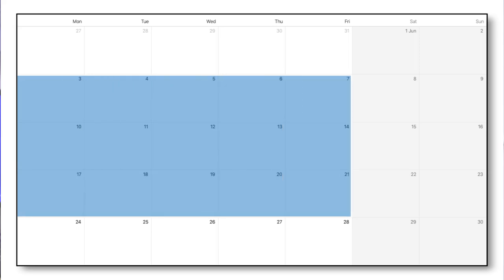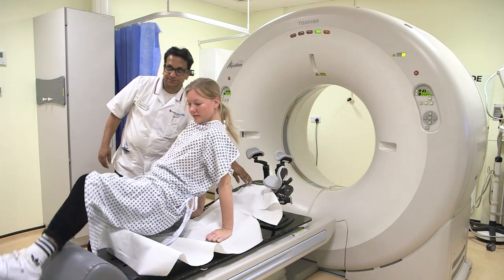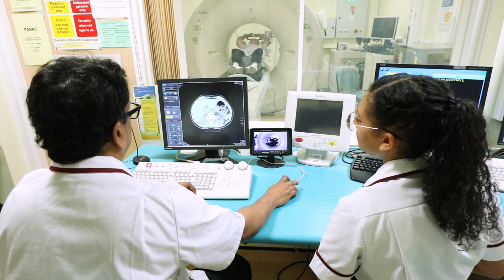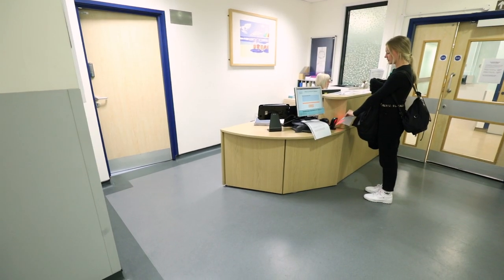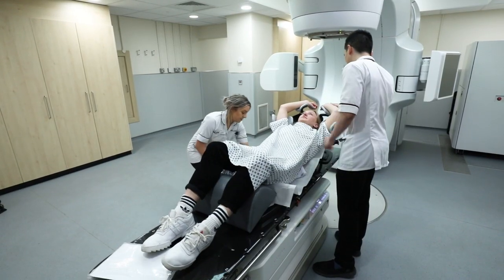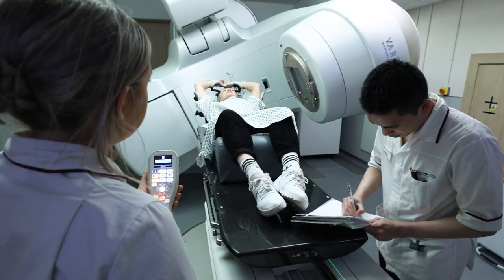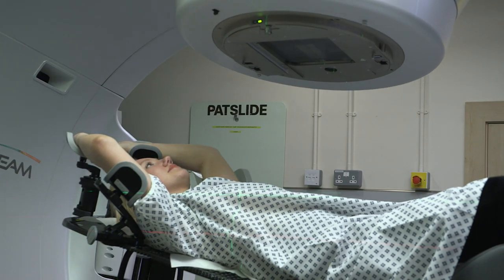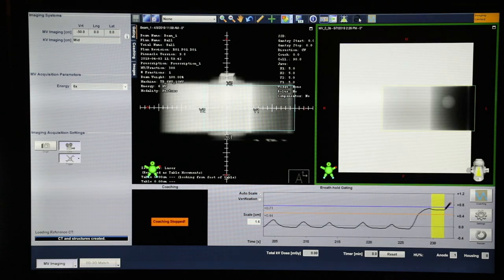Having radiotherapy treatment for breast cancer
Having radiotherapy treatment to the breast can be a daunting experience. This video aims to inform and reassure patients and their loved ones about what to expect during each stage of radiotherapy treatment.

The video provides information about consenting to treatment, what to expect during the planning phase and while receiving treatment, and side effects of radiotherapy.

For more information about the radiotherapy service at the Royal Free London, please visit our

For more information about radiotherapy treatment to the breast, please read our leaflet